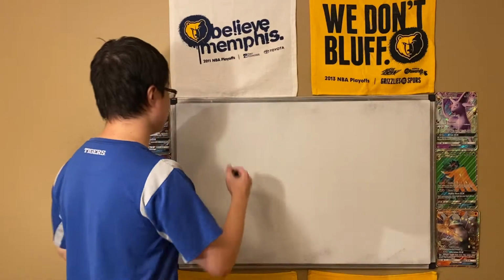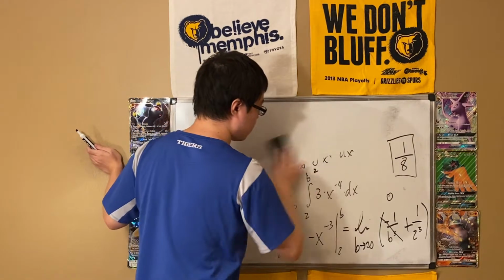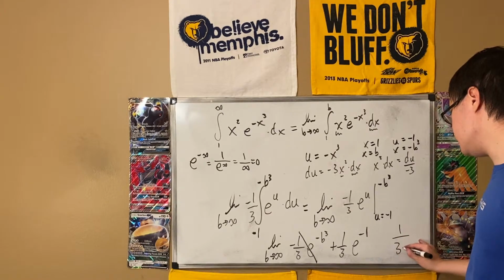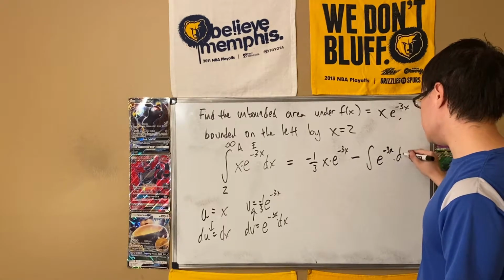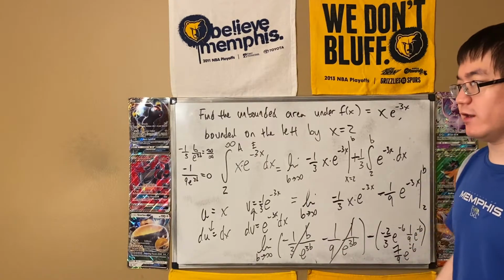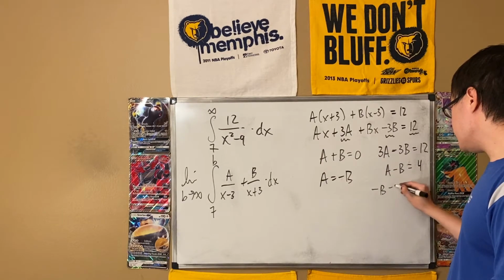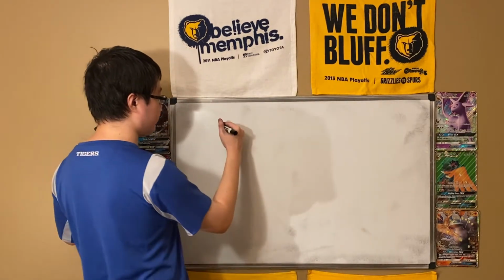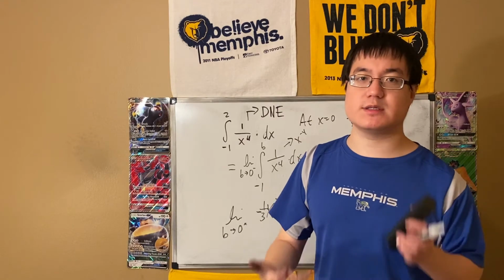Calculus Done Wrong: Improper Integrals (Integration Methods Unit)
Here is Memphis Communiversity's Calculus Done Wrong Lesson on Improper Integrals (part of our Integration Method playlist).  We introduce the precise way to find Improper Integrals (a BC Topic Unit) using limit notation.  Then we practice various examples using our integration methods that we covered so far: power rule, u-substitutions, integration by parts, and integration by partial fractions.  Then we discussed the tricky questions where one has to split integrals over their discontinuities.